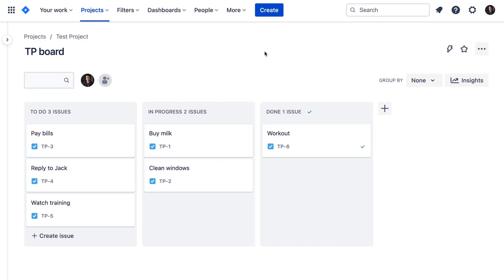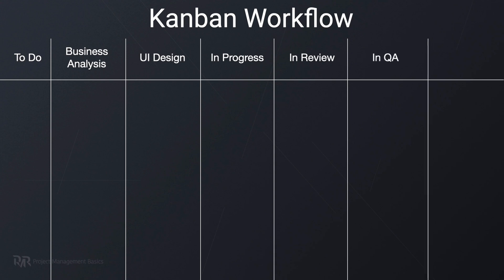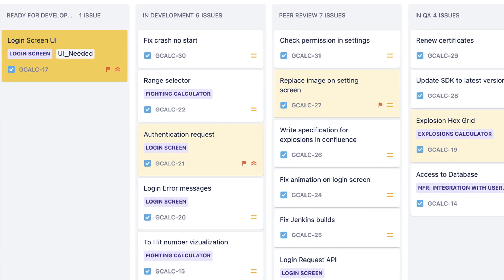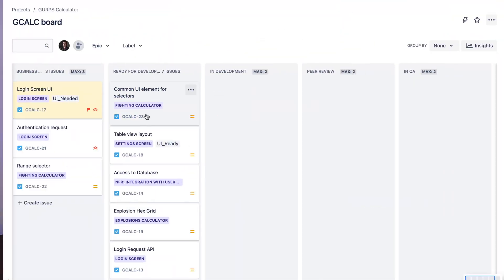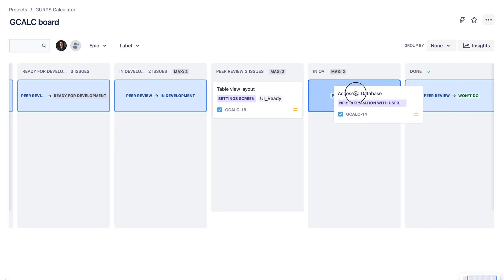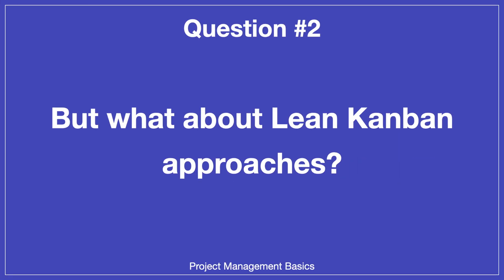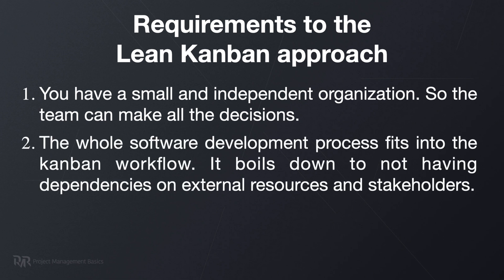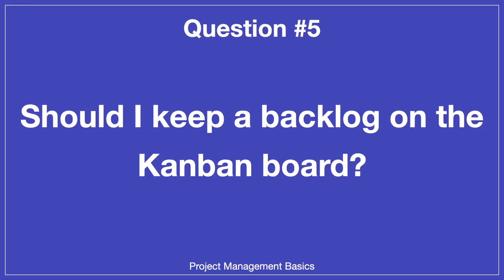Beginner's Guide to Kanban for IT Project Managers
90+ successful IT projects. 500+ PM s trained. Run it before your next standup.

Every IT Project Manager must know Kanban. But Kanban is simple only on the surface. There are lots of critical concepts under the hood. Moreover, you need to implement Kanban in a software app like Jira, Trello, or Azure DevOps. Therefore, you need to know why and how to set up a Kanban board correctly.

00:00 | Intro
00:40 | The board
02:16 | Done stage
02:39 | A Practical way to develop a perfect Kanban Board
03:38 | Work in progress limits
05:15 | How Kanban and WIPs work in practice
08:34 | Cumulative Flow Diagram and Control Chart
09:46 | Practical tips and challenges